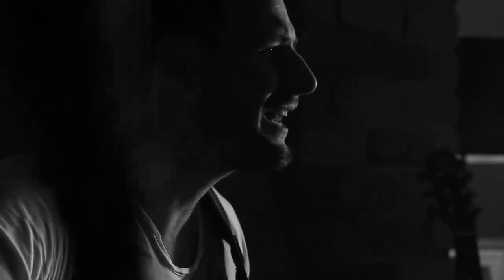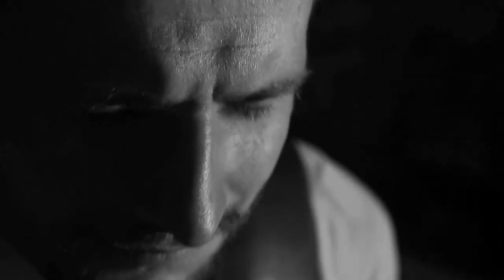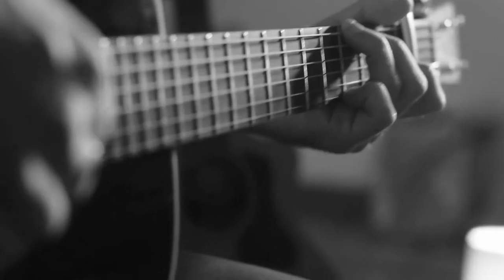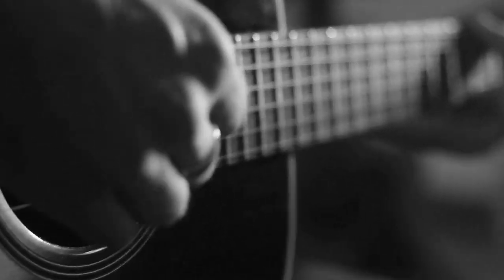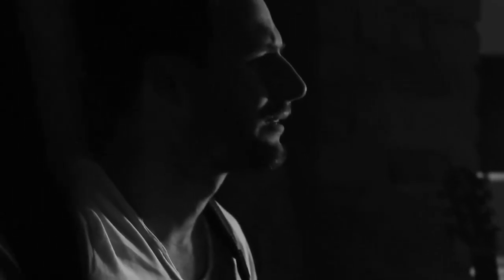Will You Still Love Me Tomorrow?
A Classic Cover by written by Carol King & Gerry Goffin. Enjoy!

for buying my debut album Parallel Lives.

Video shot by the brilliant Rob Savage!